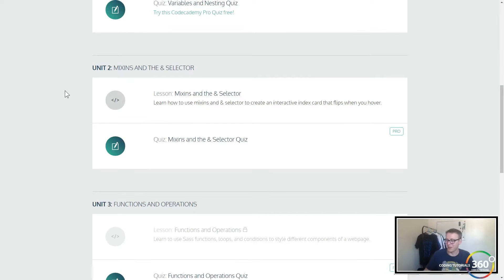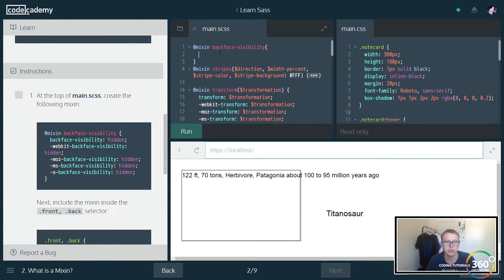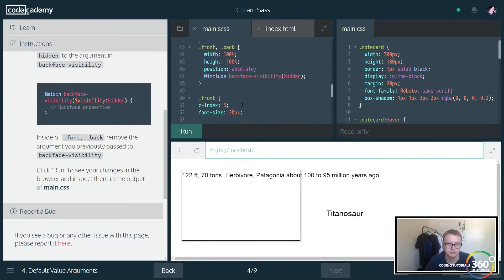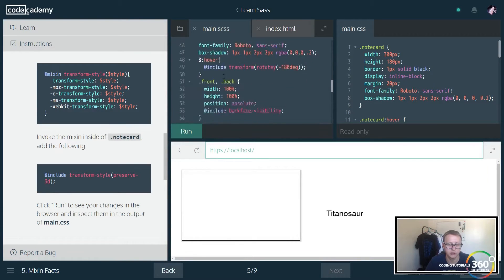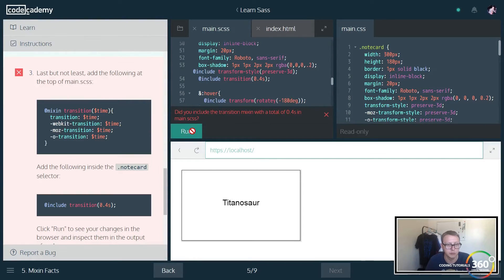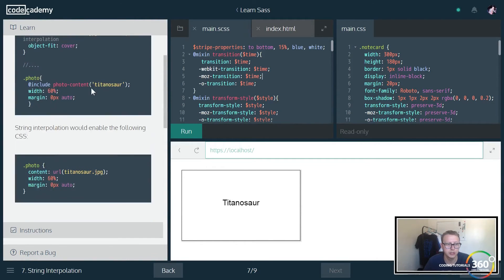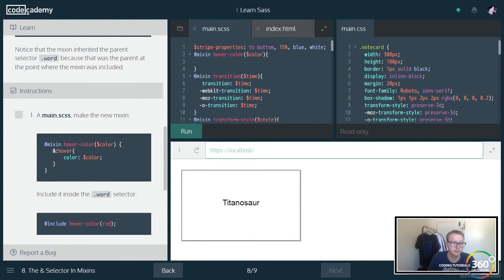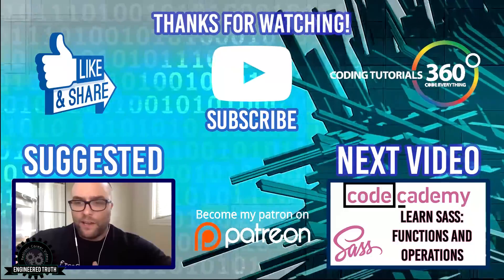Learn SASS Mixins and the & Selector CodeCademy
Brief video going over Mixins and the & Selector Learn SASS CodeCademy.